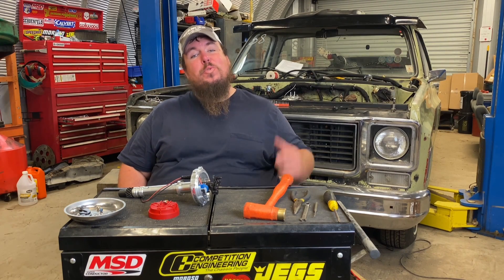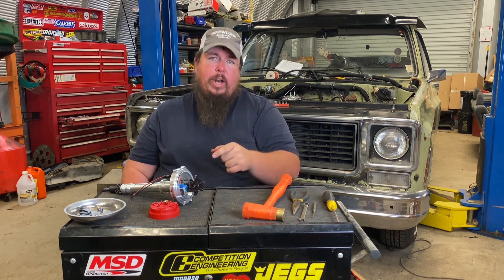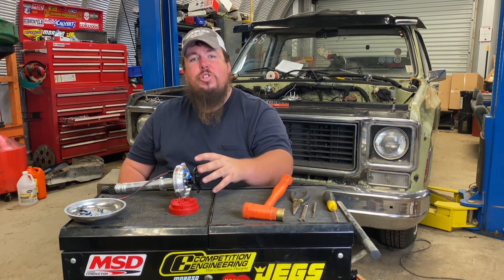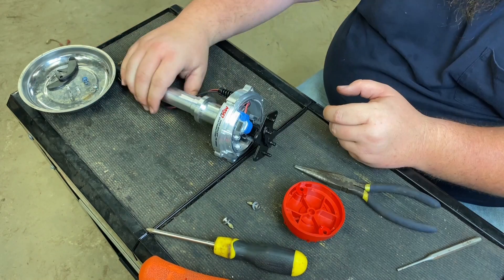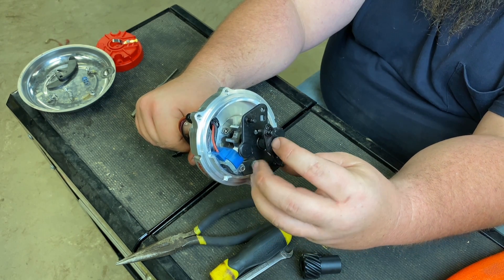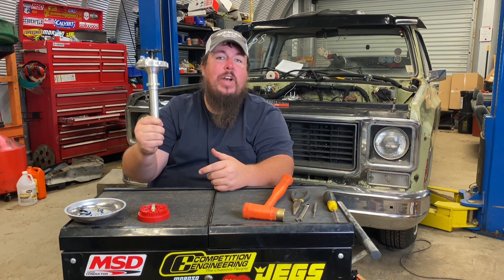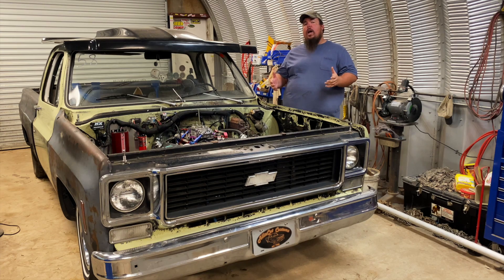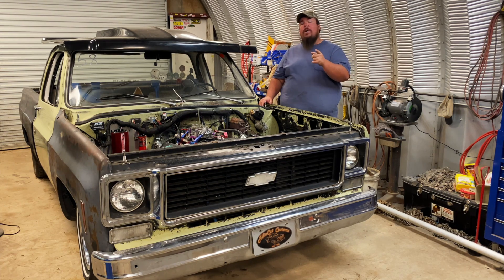How To Lock Out An MSD Pro-Billet Distributor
In this video I lock out the mechanical advance timing on my MSD Pro-Billet distributor.

LS swaps
Engine swaps
Trans swaps
Axle swaps
Engine builds
Trans builds
Axle builds
Lift kits
Lowering kits